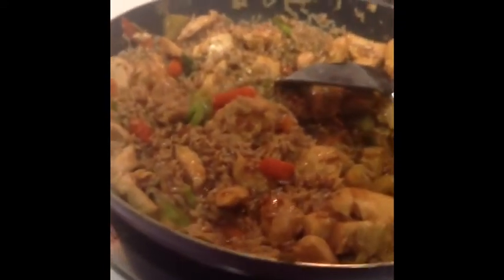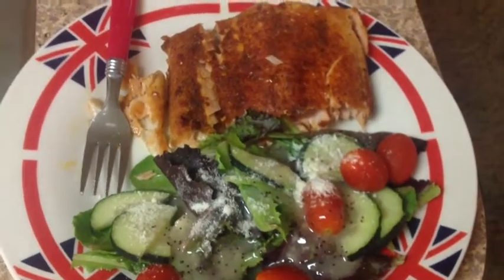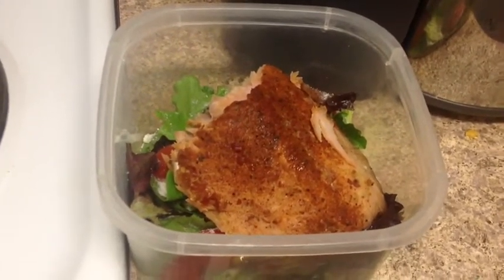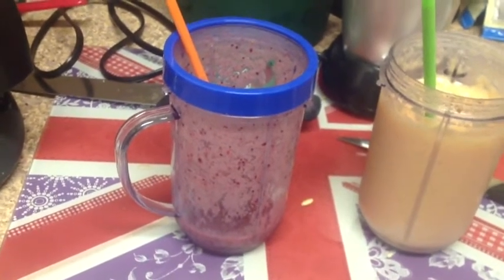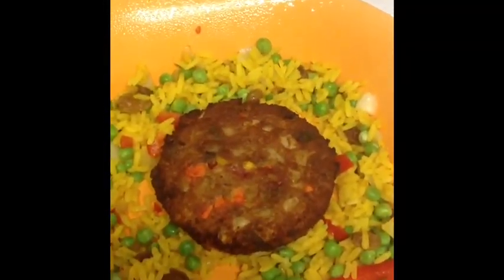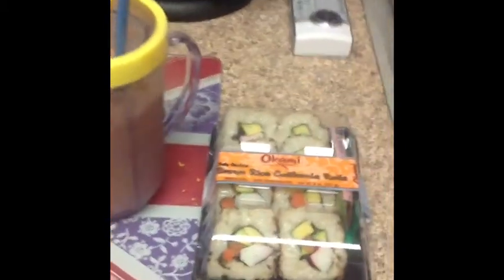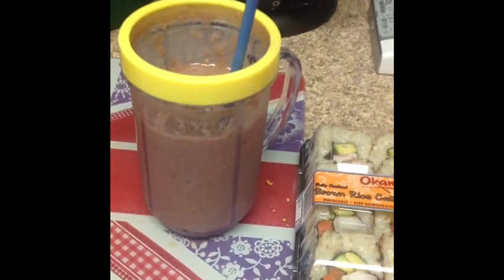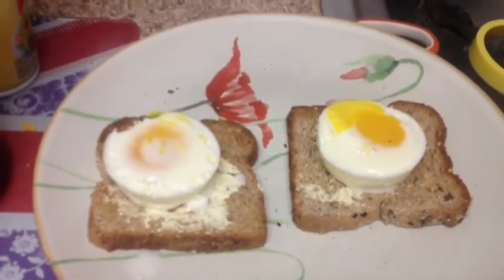May Meals 2013